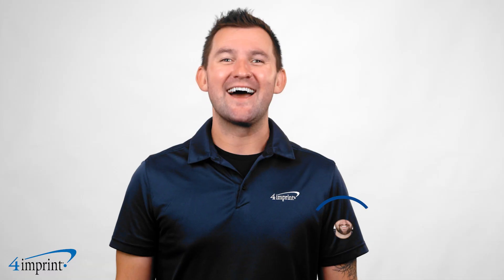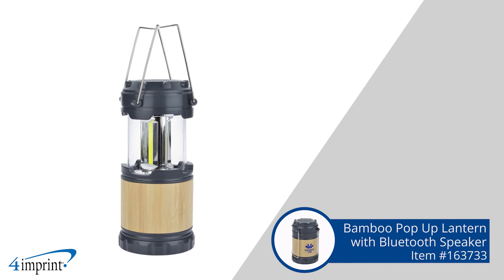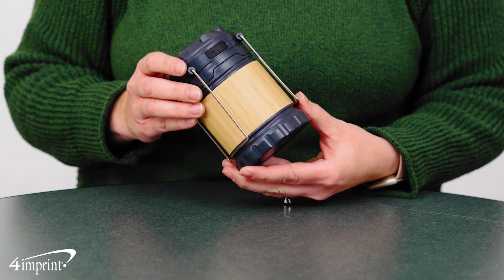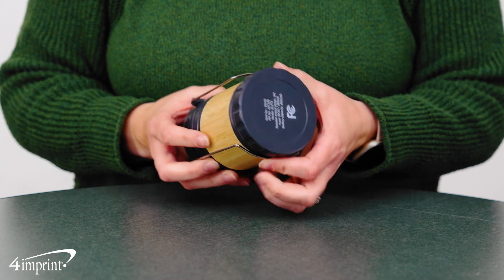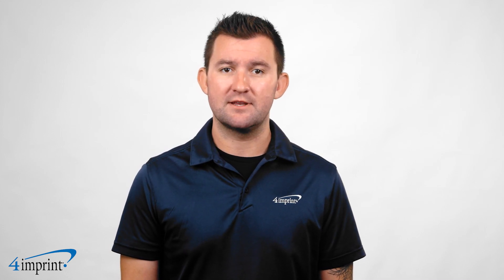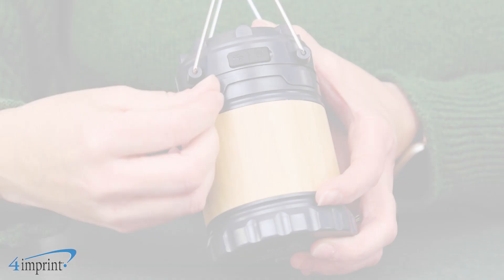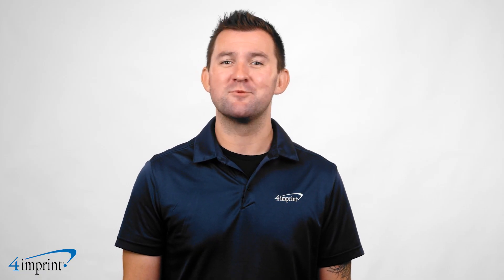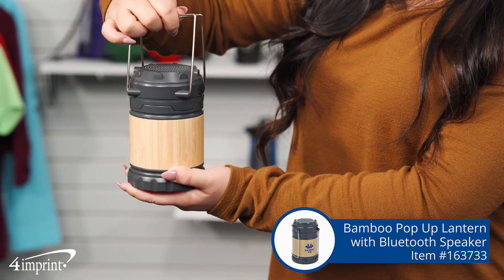Bamboo Pop Up Lantern with Bluetooth Speaker by 4imprint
Light up the area when things get dark with these custom lanterns! Lanterns include a wireless speaker that connects to your device via Bluetooth®.